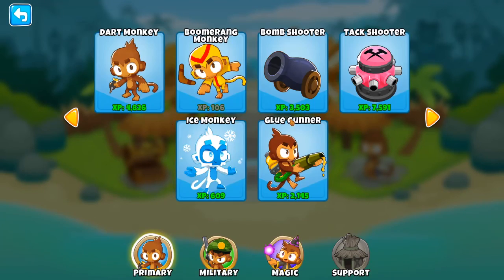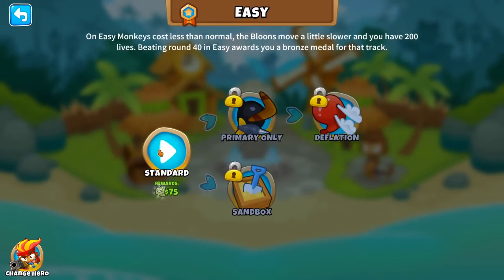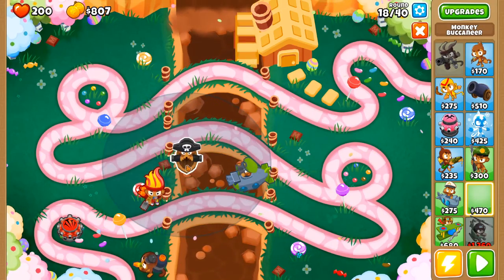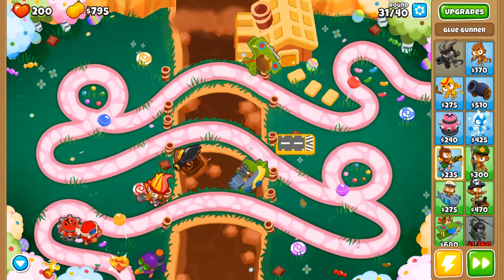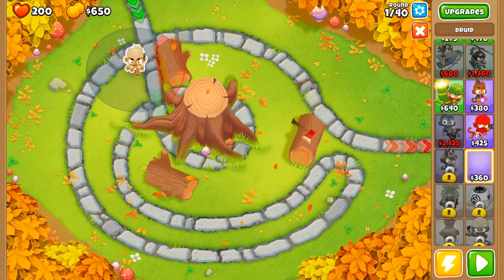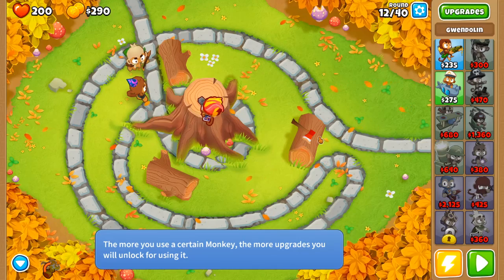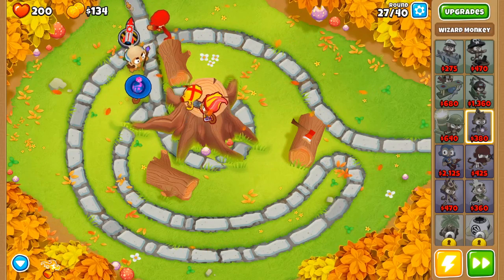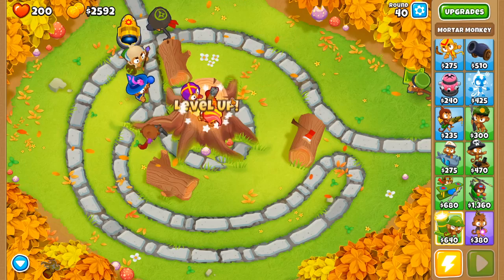I CAUGHT A LEPRECHAUN IN THE NEW MAP - Bloons TD 6 #3